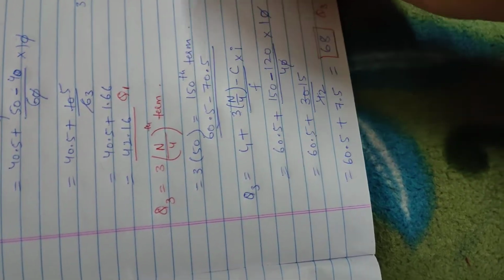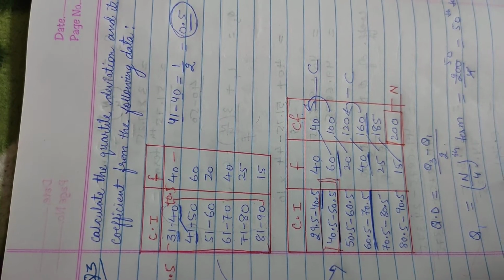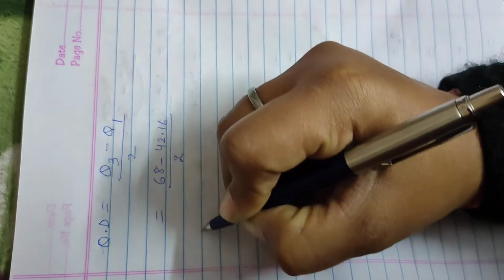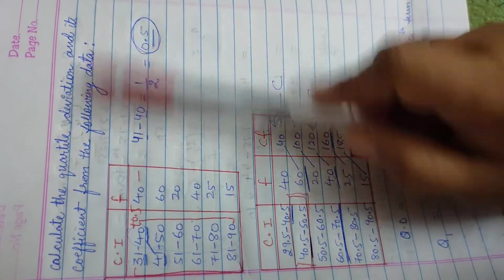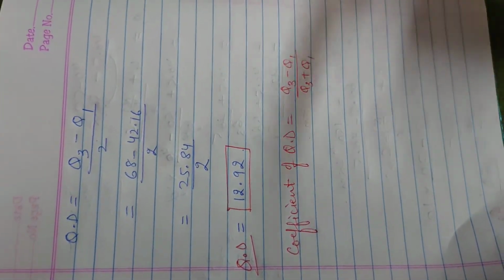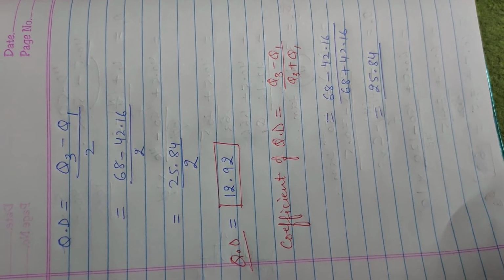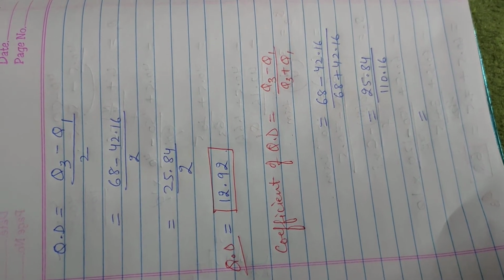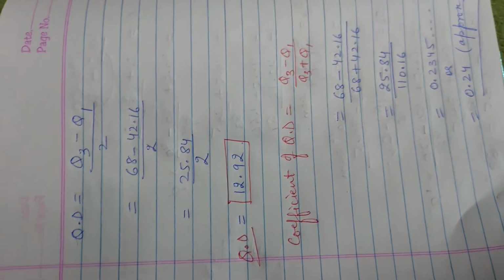Quartile deviation (inclusive series)